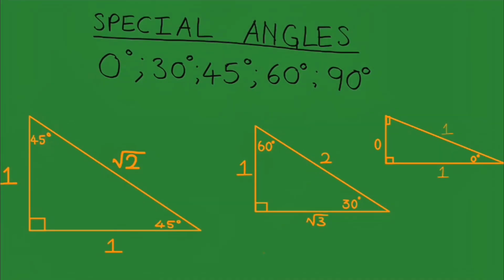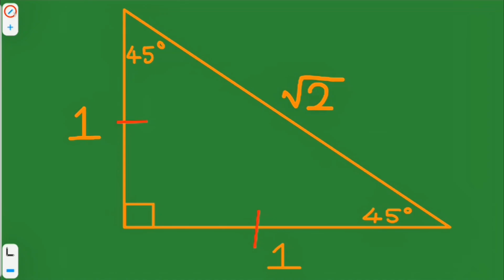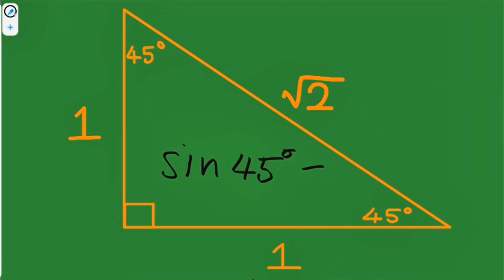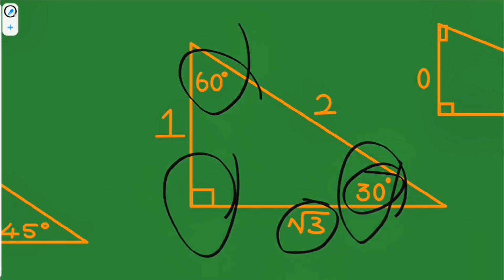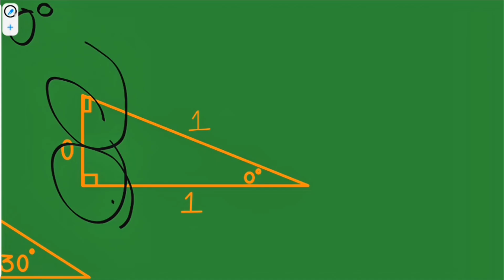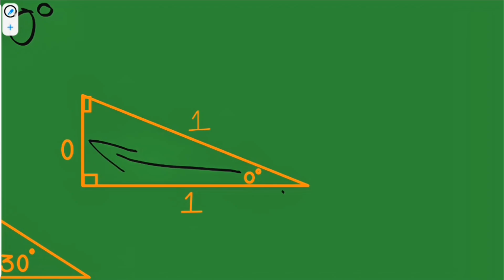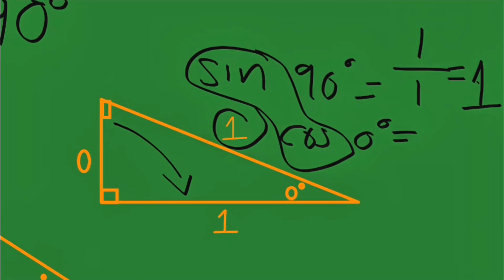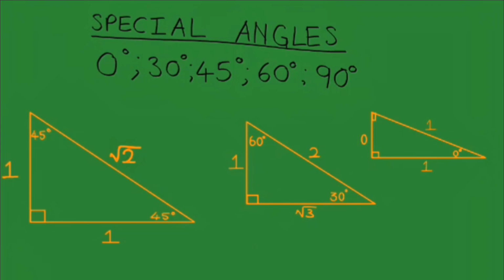TTG PT. 4: SPECIAL ANGLES EXPLAINED (TRIGONOMETRY).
This video focuses more on special angles in trigonometry. It gives a MNEMONIC way to remember how to solve trig ratios with special angles, without needing a calculator. Acute special angles are angles that are less than or equal to 90°. They are 0°, 30°, 45°, 60° and 90°. Obtuse special angles are angles found when those respective special angles are added to 90° making them greater than 90°. Additionally, this video explains co-functions specifically on how sine and cosine end up being equal.

CHAPTERS
00:03  ACUTE SPECIAL ANGLES
00:13  THE 1ST TRIANGLE (ISOSCELES)
02:25  THE 2ND TRIANGLE
04:06  THE LAST TRIANGLE WITH 2 90° ANGLES
07:02  HOW TO FIND OBTUSE SPECIAL ANGLES
07:26  WATCH THIS RECOMMENDED VIDEO NEXT